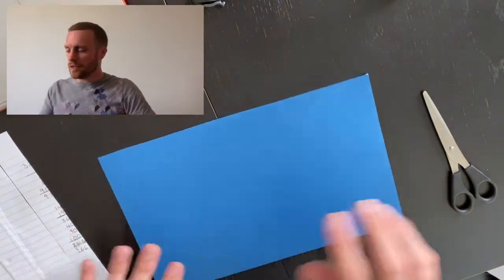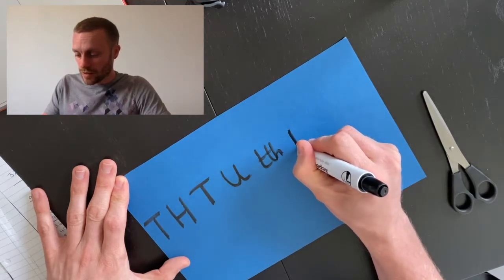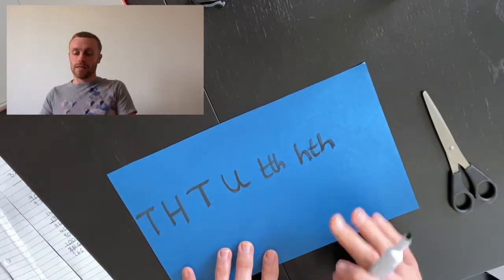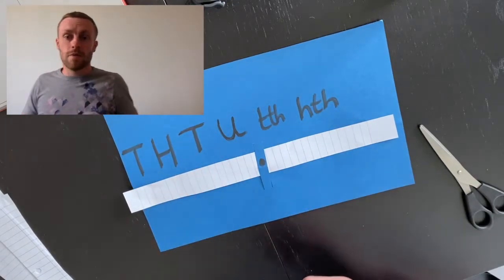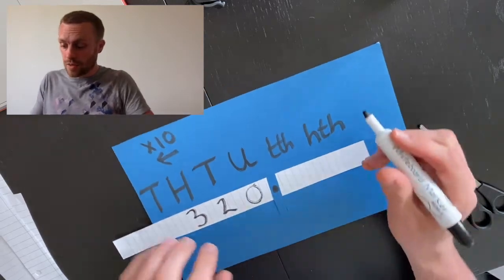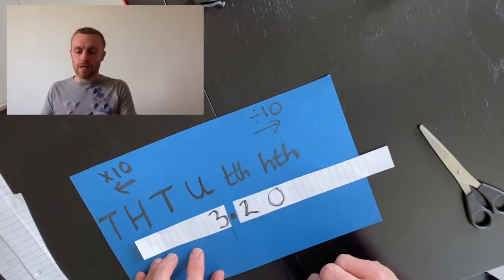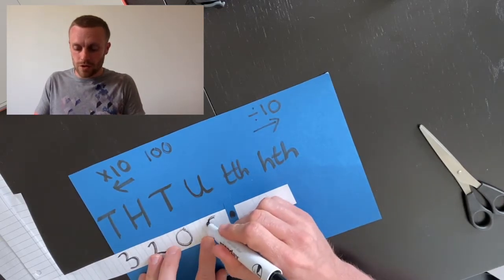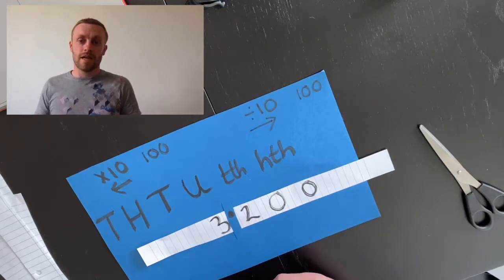Making a tens slider to multiply and divide by 10 and 100